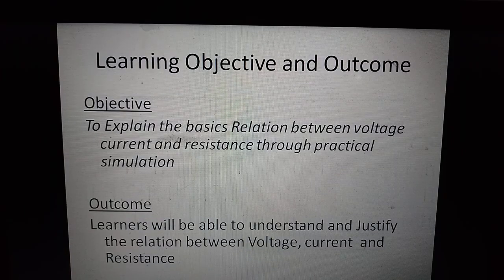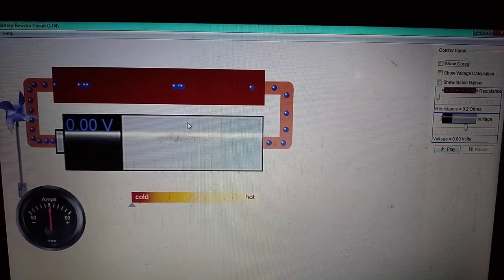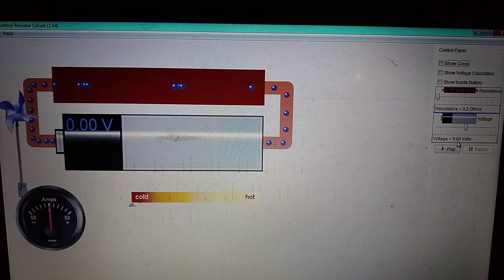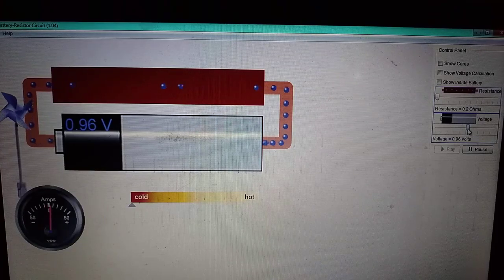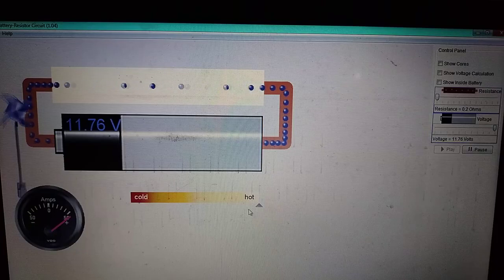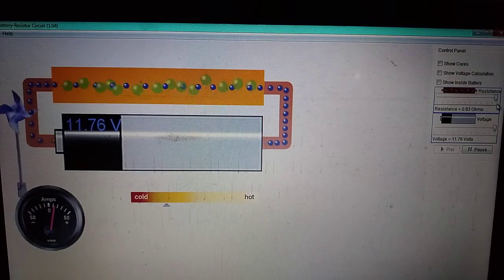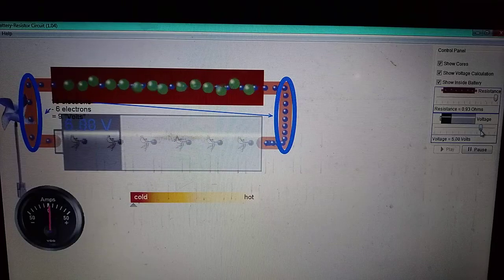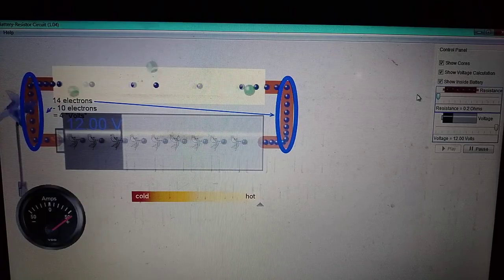Simulation to Explain Potential and Potential difference_ Physics Class X and XII_Yogesh Popat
Online Class Delhi Public Elementary School, Sanwer Road, Indore